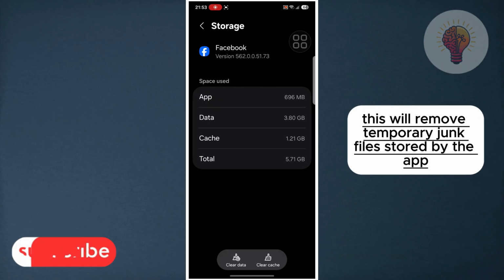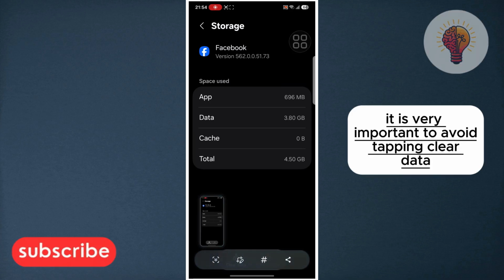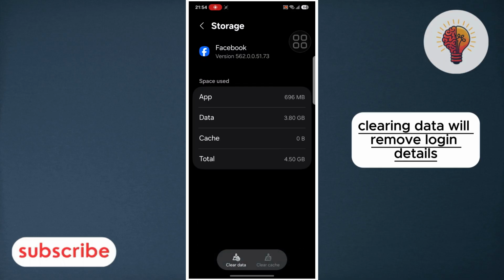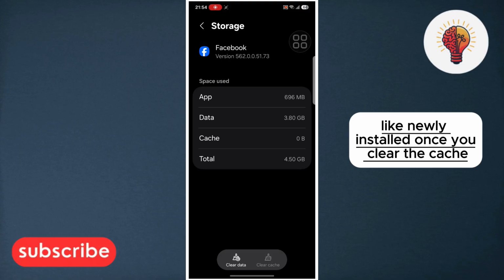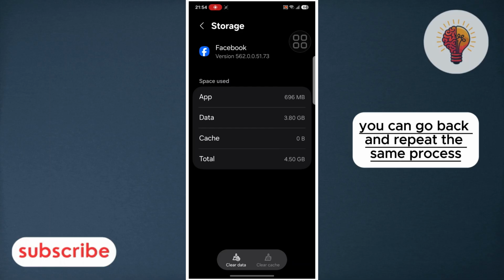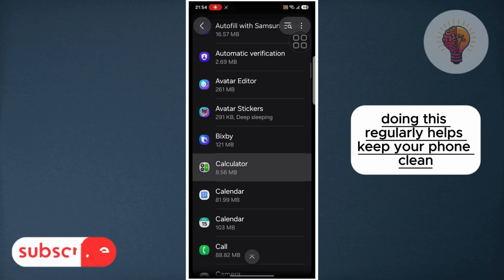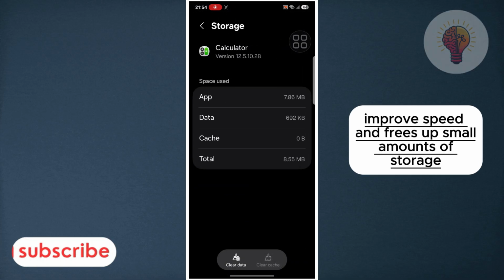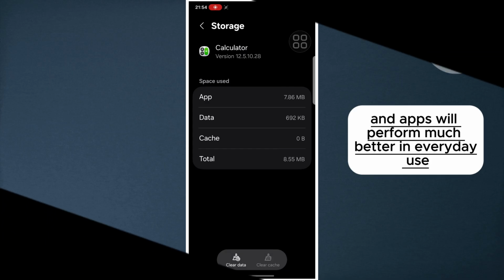Clear App Cache on Your Phone in 2026 (Step-by-Step Tutorial!)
Is your Android phone running slow, freezing, or crashing in 2026? In this step-by-step tutorial, you’ll learn how to clear app cache safely on your phone to boost performance instantly.

Clearing cache helps remove temporary junk files that build up over time and can slow down apps like YouTube, Instagram, Chrome, and Messenger. This simple method can improve speed, fix glitches, and free up storage without deleting your personal data.

In this video, I’ll show you exactly how to:

Open app settings on Android
Find any installed app quickly
Clear cache safely without losing important data
Improve phone performance in just a few seconds

⚠️ Important: Do NOT click “Clear Data” unless you want to reset the app completely and lose saved login information and settings.

By following this easy guide, your Android phone will run smoother, faster, and more efficiently in everyday use.